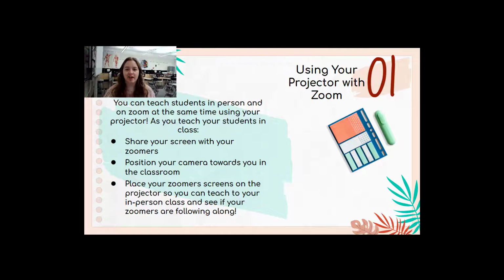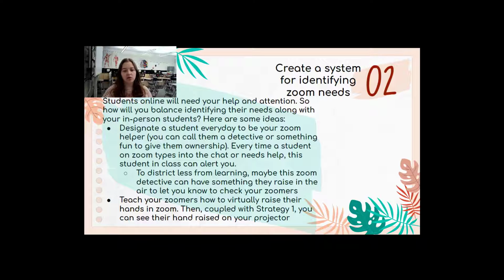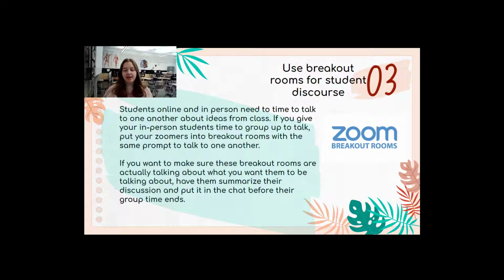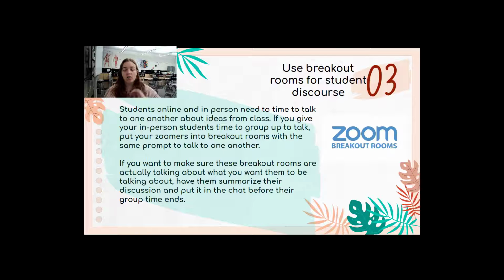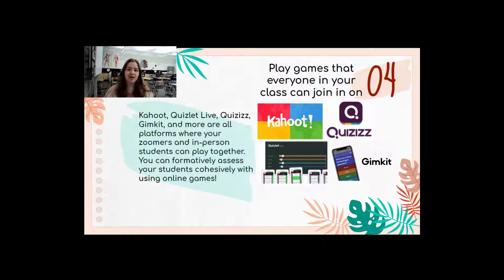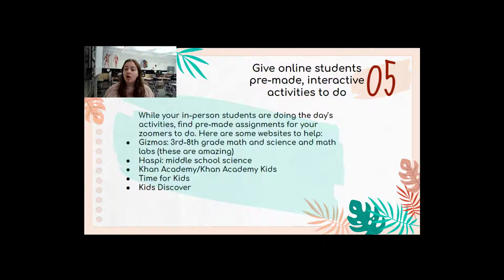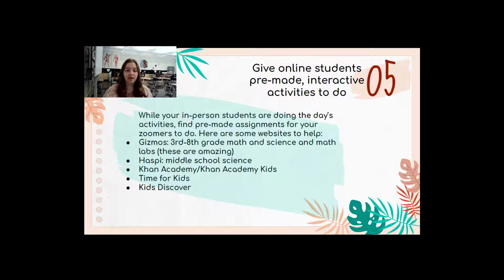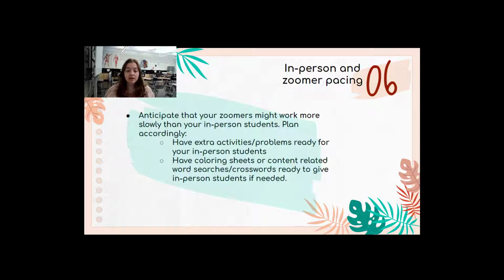Room to Zoom